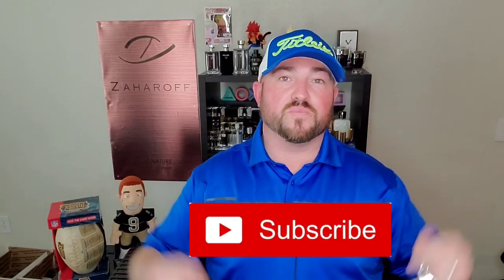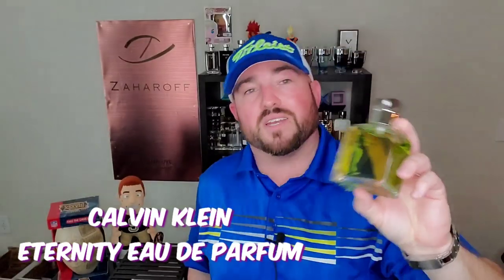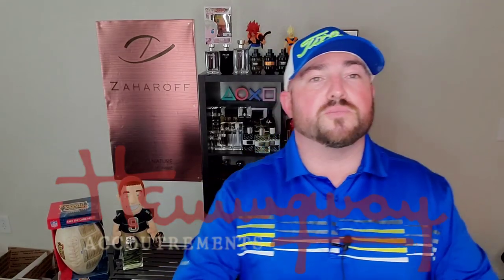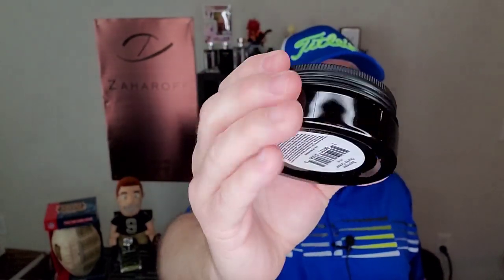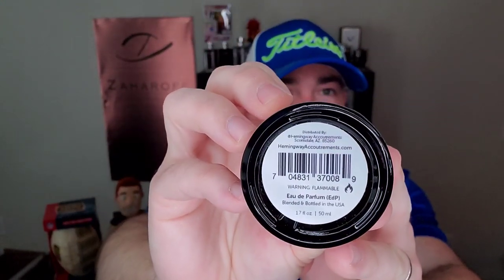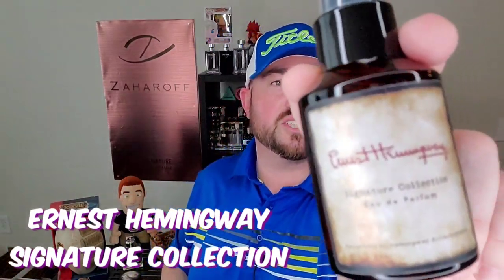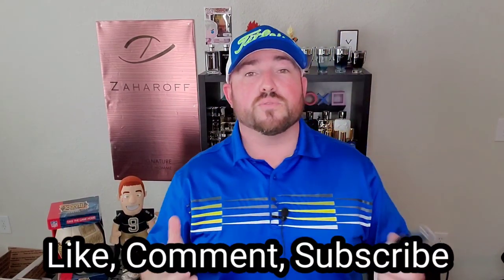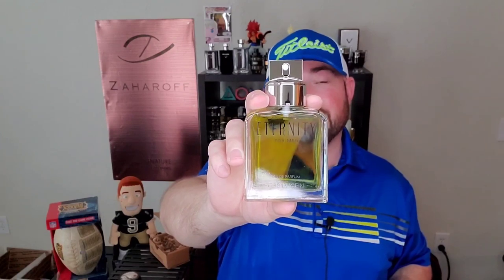Trash or Treasure | First Impressions | Calvin Klein | Hemingway Accoutrements | Cologne | Perfume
Checkout Swifts Scents for all your Decanting needs